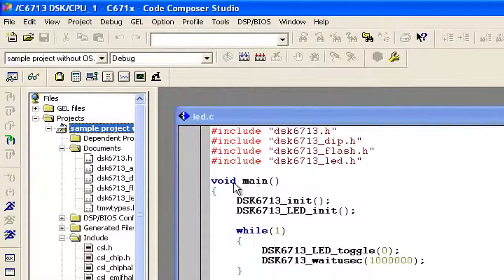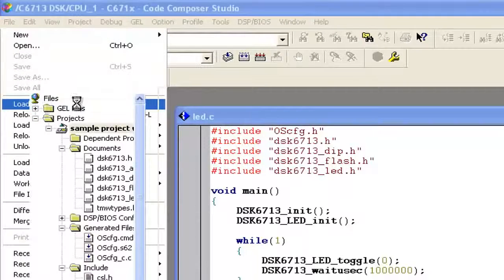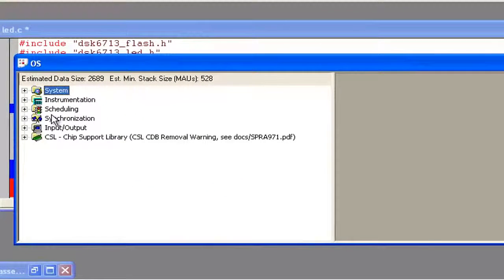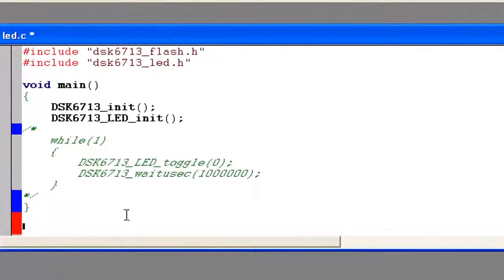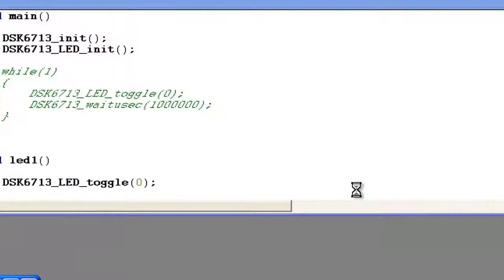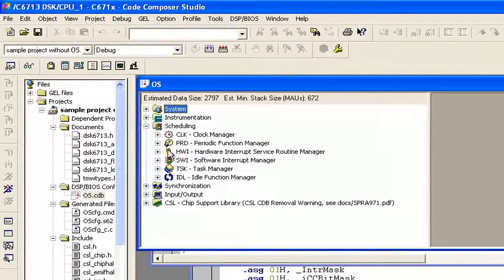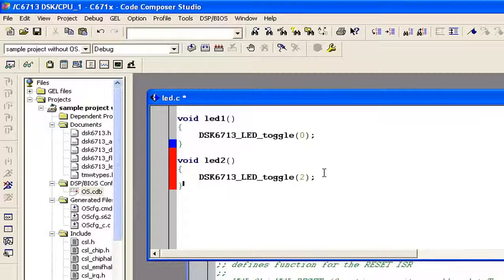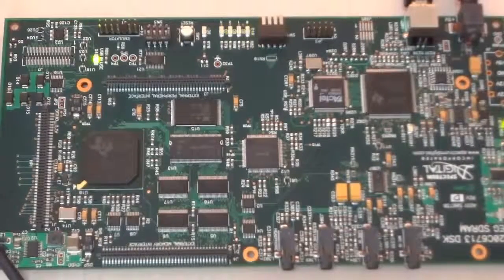TT DSP Kit Tutorial 3C Make new project with without DSP BIOS using CCS 3 1